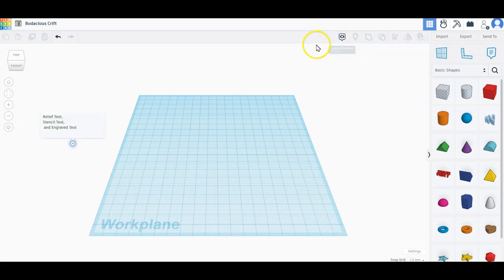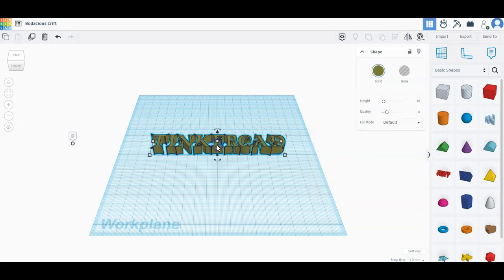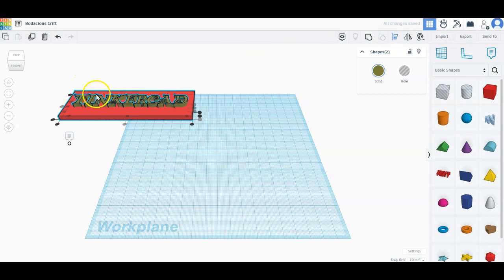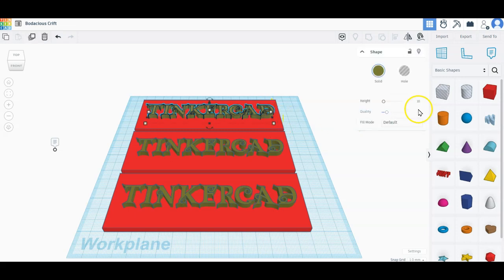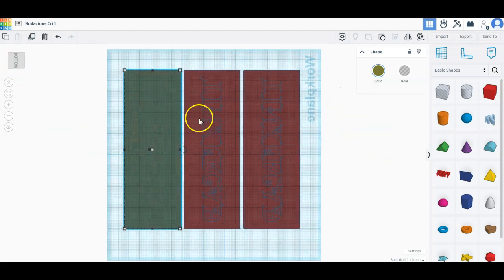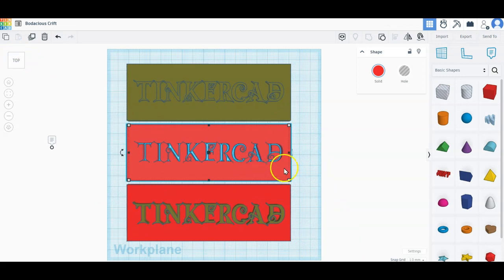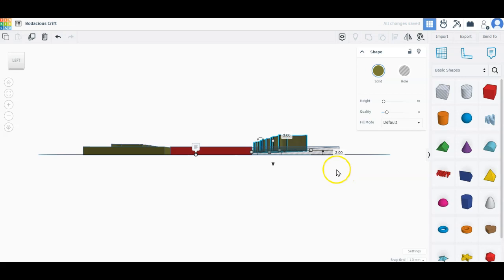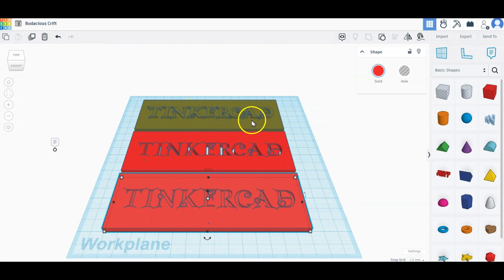Engrave - Stencil and Engrave Text in Tinkercad